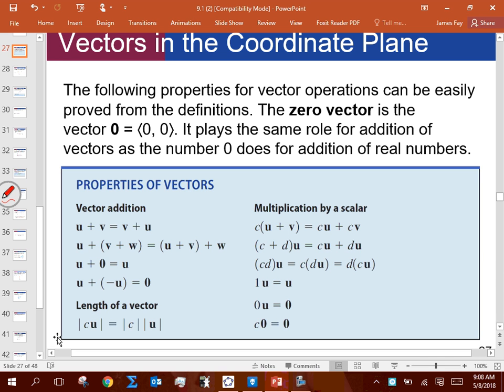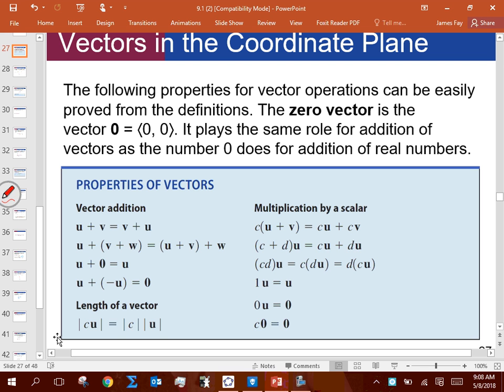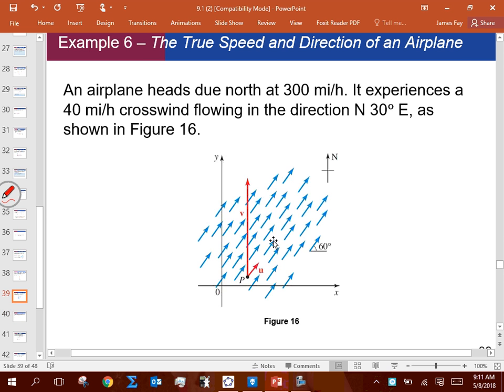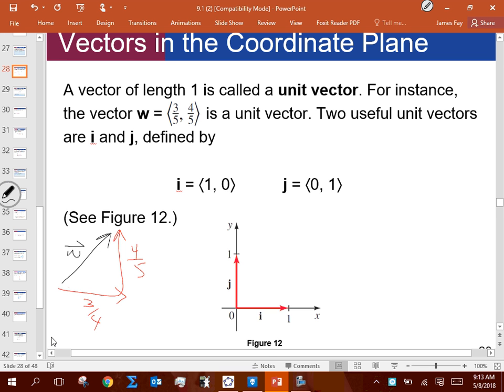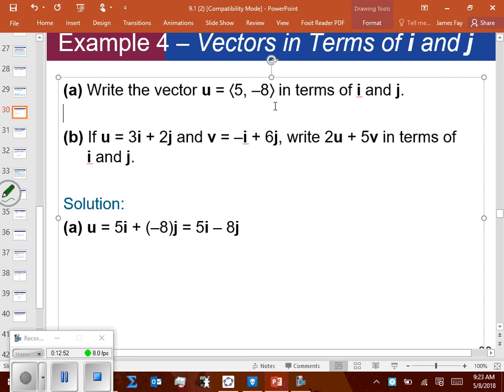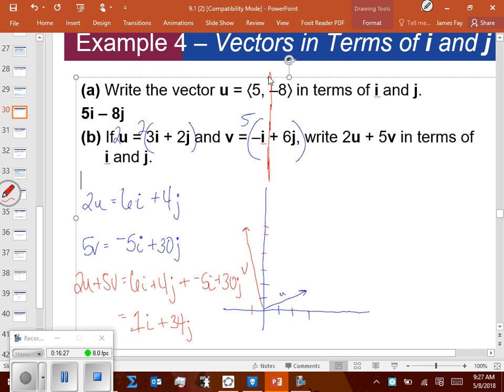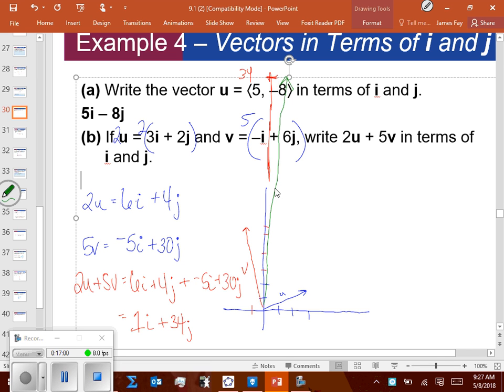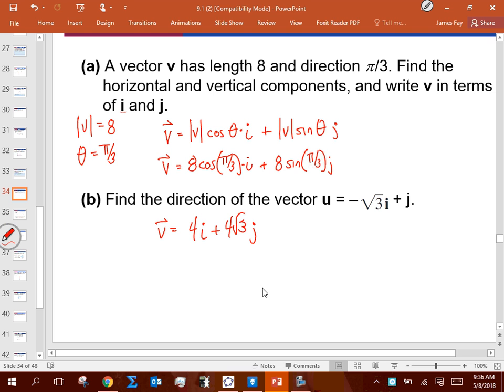9 1 Vectors Intro to stories